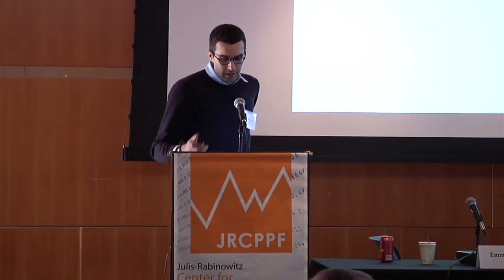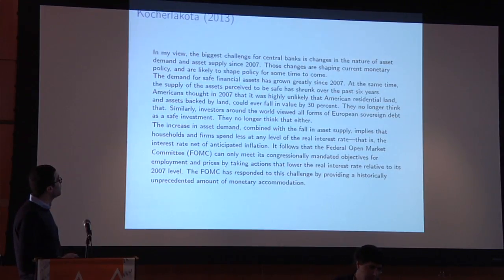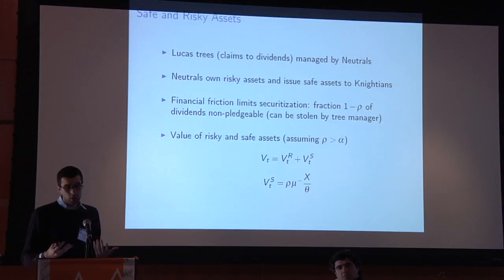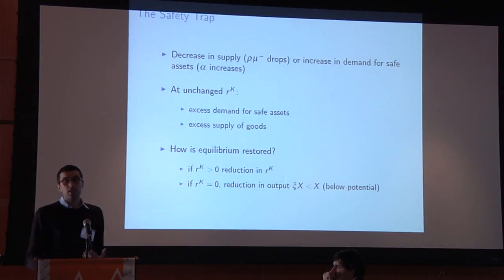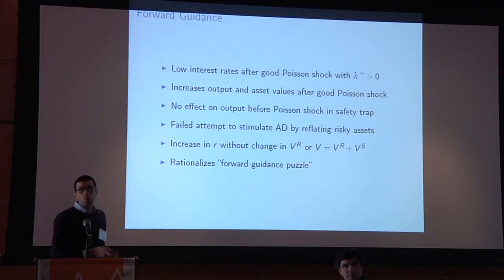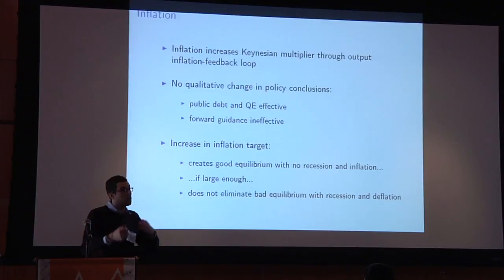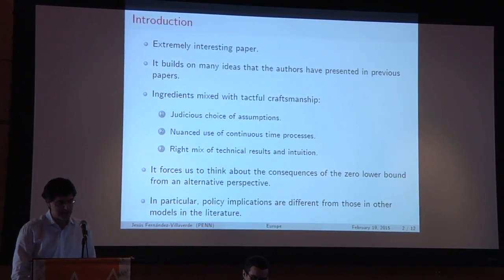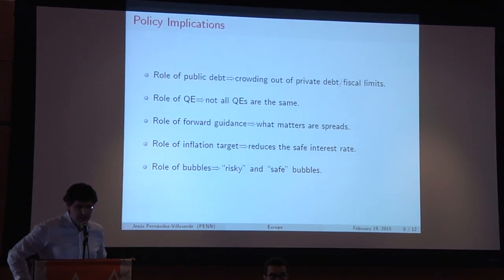JRCPPF 2015 Conference: "The Safety Trap," Emmanuel Farhi